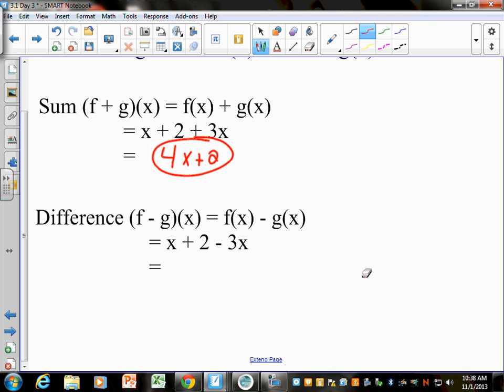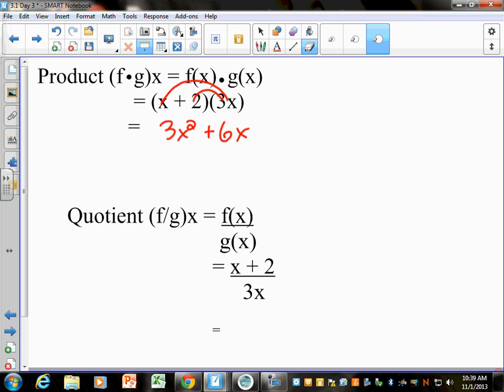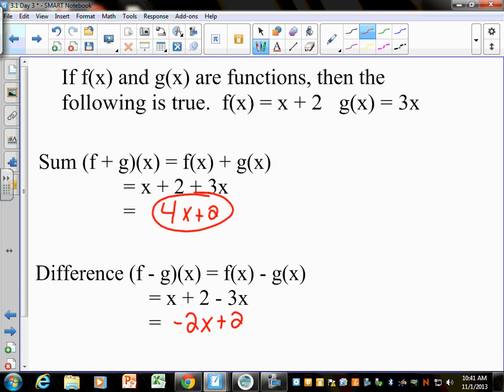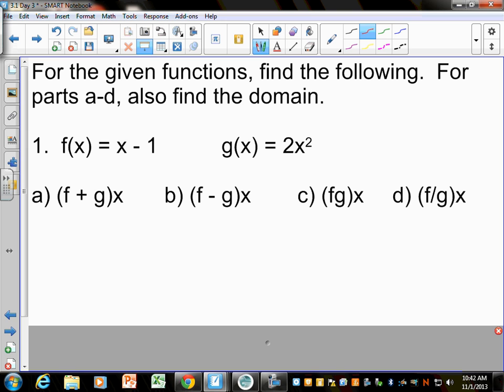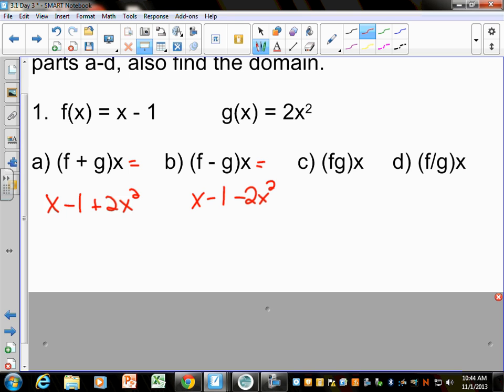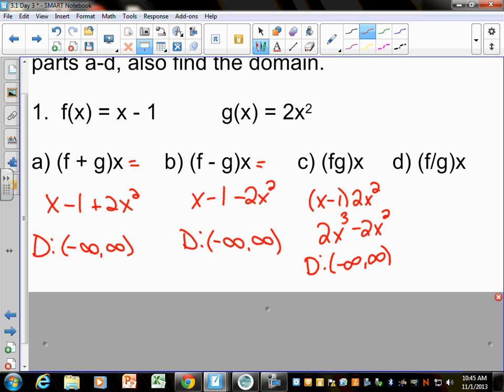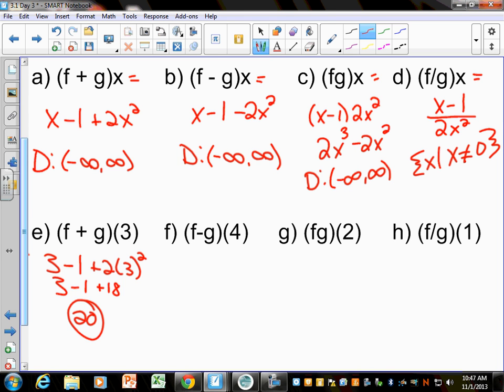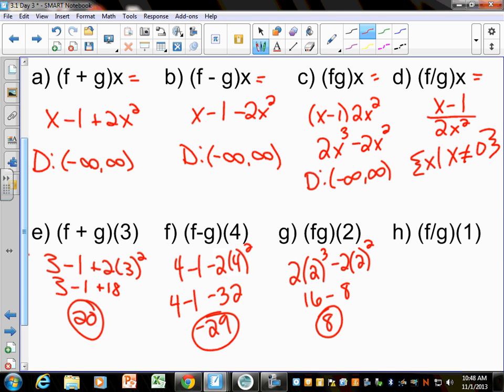3 1 day 3